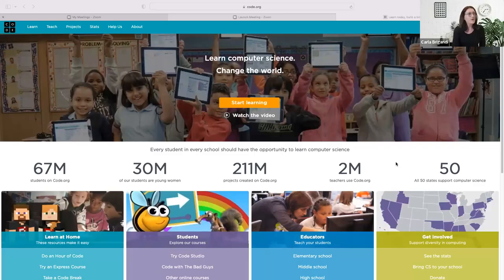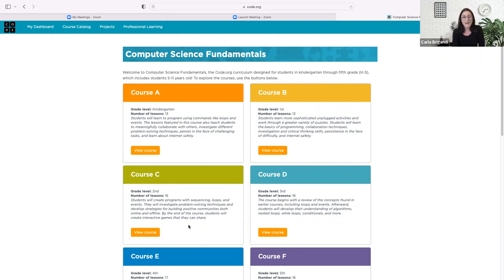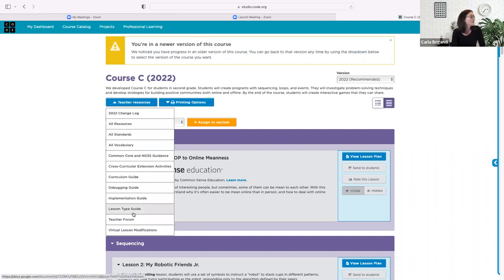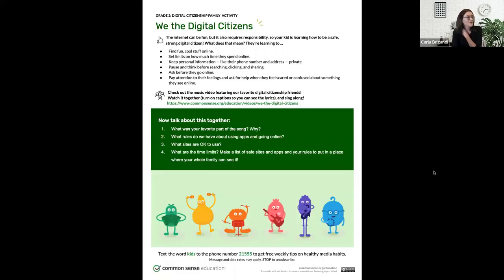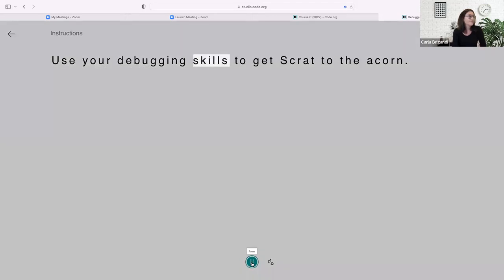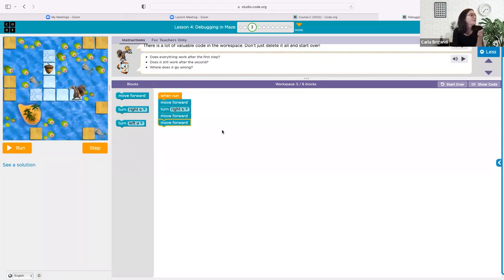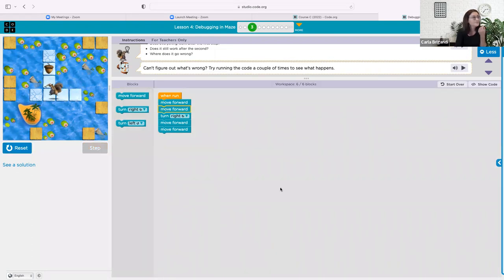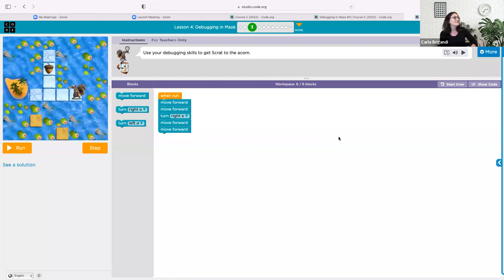Tips and Tricks for Navigating Code org